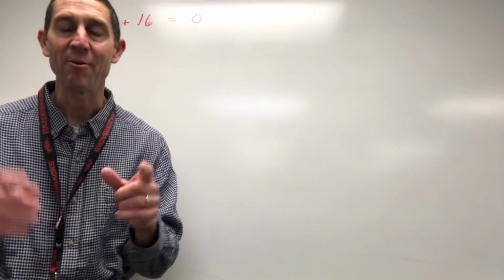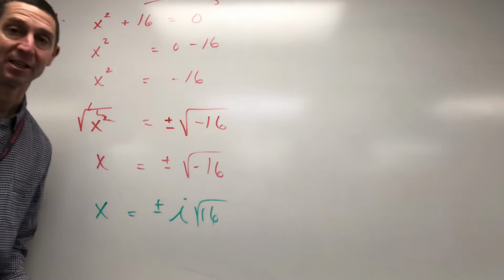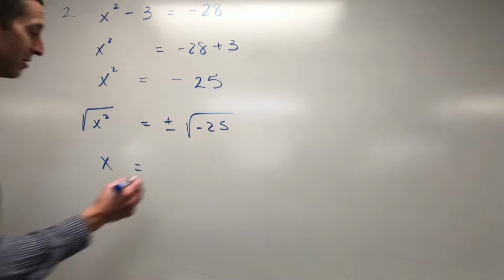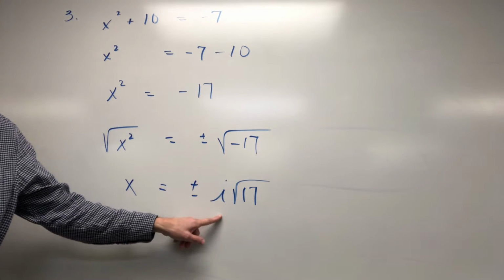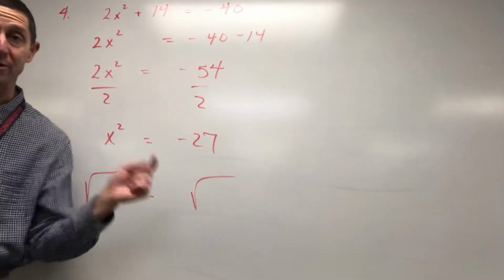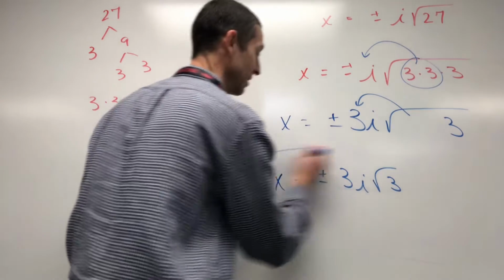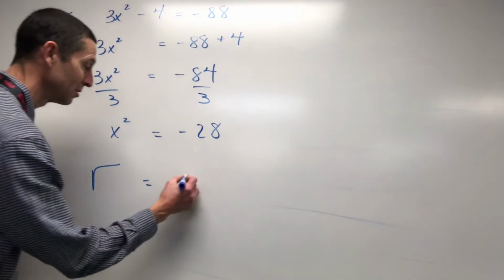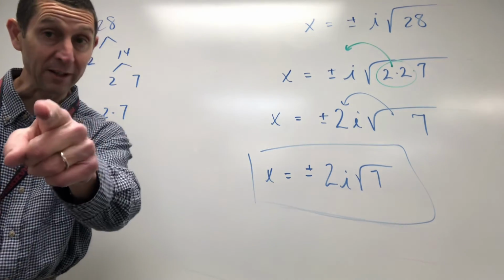Square Root Method for Solving